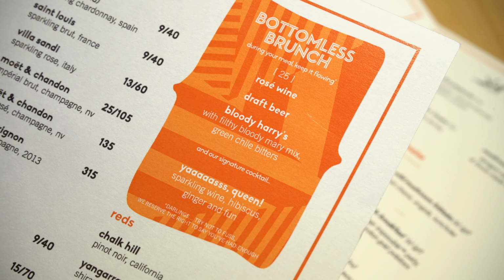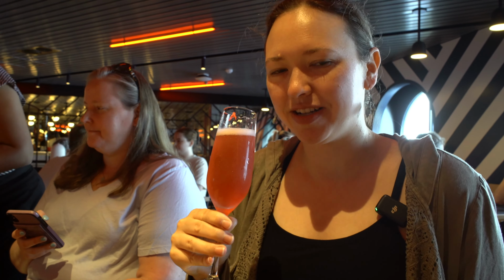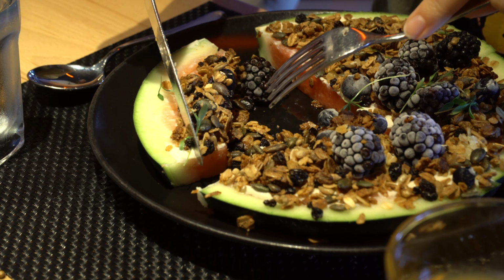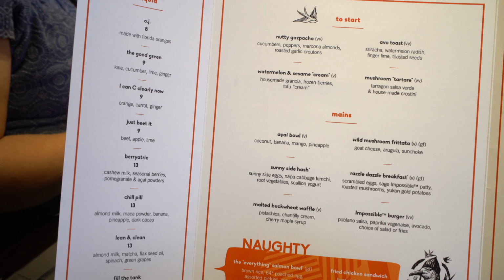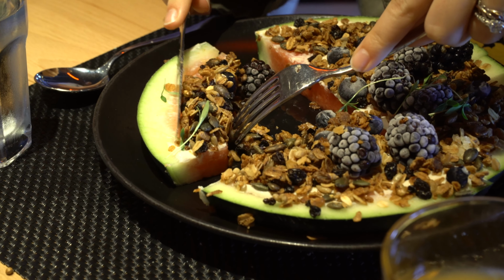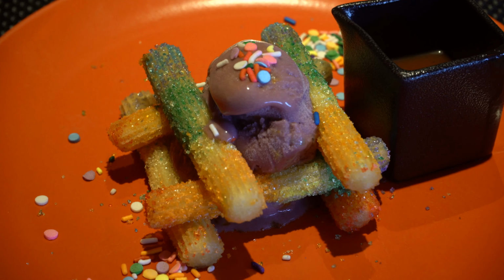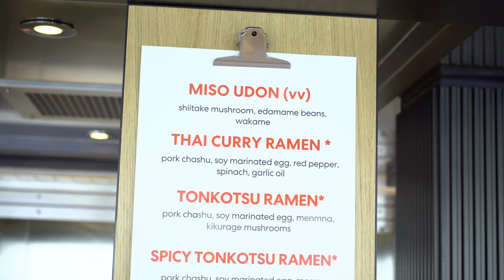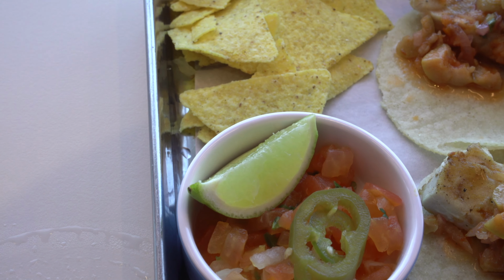What to Expect on a Virgin Voyages Day at Sea: Brunch, Shows & Endless Fun! 🚢✨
Curious about what a day at sea with Virgin Voyages is really like? 🚢✨ From mouthwatering brunches to incredible shows, we’ve got you covered with all the must-do activities and experiences!

In this video, we explore:
- Starting the day with a vibrant and delicious brunch at Razzle Dazzle, where bold flavors meet colorful decor.
- Satisfying your cravings at The Galley, with a variety of specialty dishes that offer something for everyone.
- Immersing yourself in the quirky and magical world of Lola’s Library, an interactive show that brings literature to life.
- Laughing your way through the Miss Behave Show, a wildly fun and unpredictable performance that will keep you entertained.

Whether it’s your first cruise or you’re a seasoned sailor, this video gives you a sneak peek into what to expect on a Virgin Voyages day at sea. Get ready for a day packed with fun, food, and unforgettable experiences!

Timestamp
00:00 Introduction
01:14 Razzle Dazzle
06:10 Exploring the Deck
06:47 The Galley
08:19 High Street
09:03 Family Dinner at The Wake
09:24 Lola's Library
15:01 The Miss Behave Show
16:40 Outro
18:51 Bloops